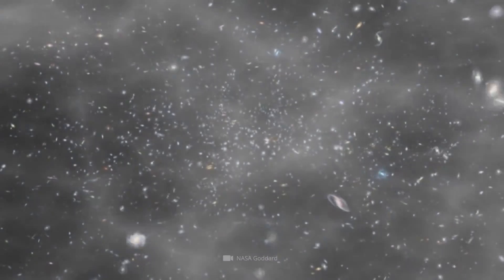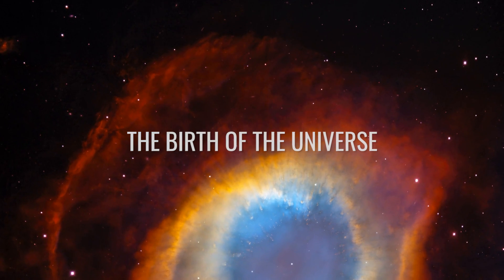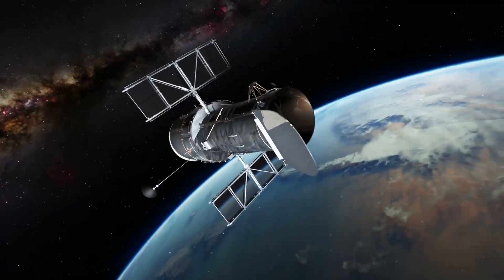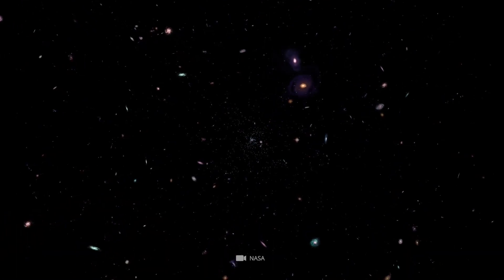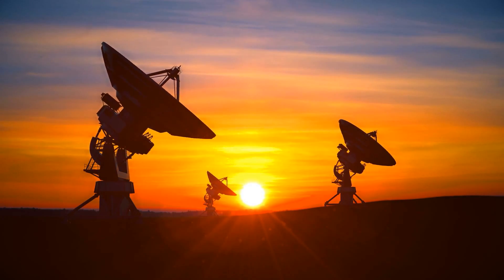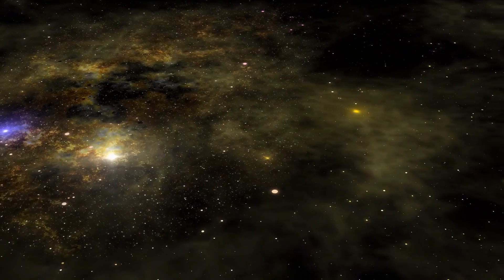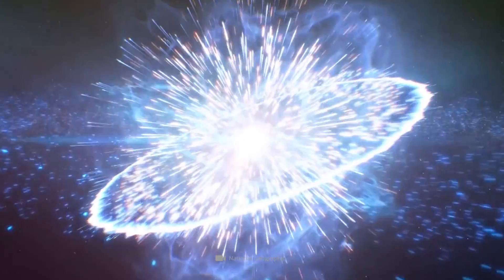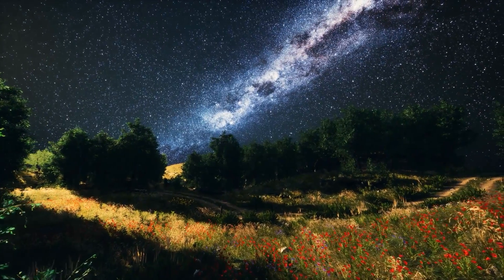Did Time Begin with the Big Bang?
It is well known that the big bang was the galactic birth of our universe. Contrary to initial impression, the term "big bang" does not describe a gigantic explosion, in the course of which individual cosmic objects and structures were hurled through space at breathtaking speeds, but rather the common emergence of space, matter and time from a preceding singularity. Although the big bang theory meets with wide approval in the ranks of experts, there are nevertheless some experts who have doubts about the thesis. One exciting question in particular has become the focus of scientific interest: Did time begin with the Big Bang? In today's video, you'll find out what answers scientists have to this question and what makes this subject so difficult to fathom.